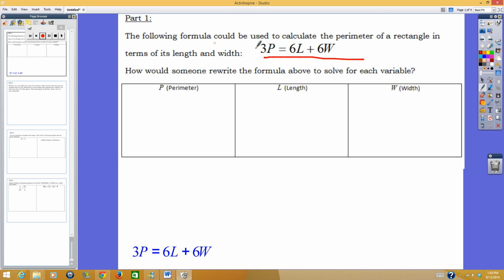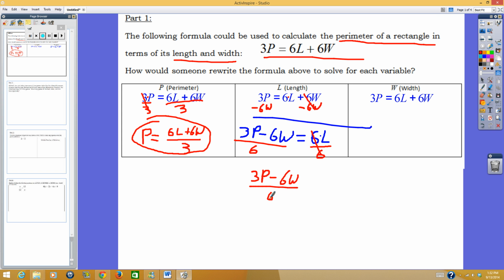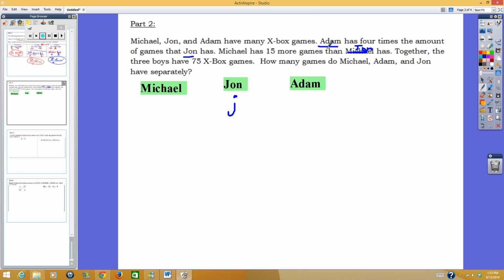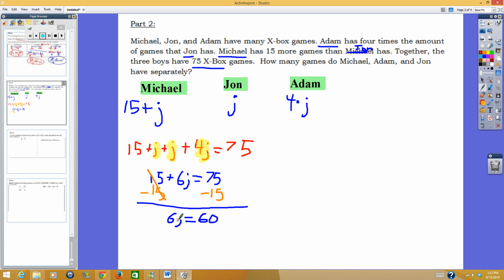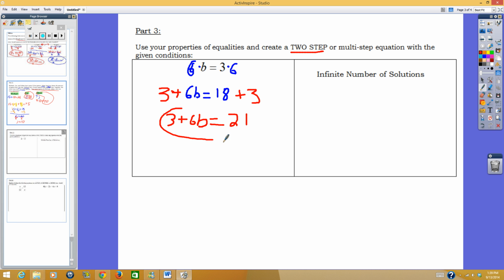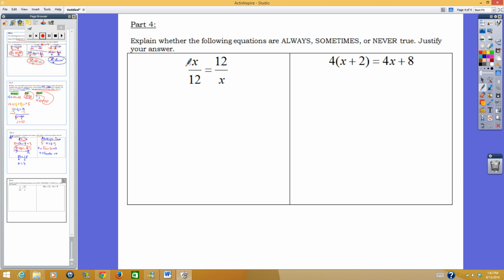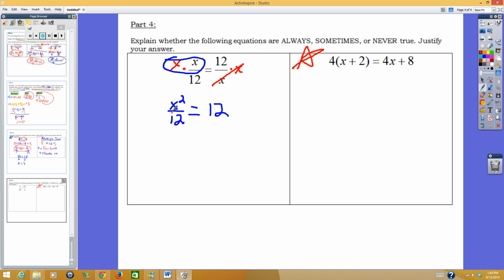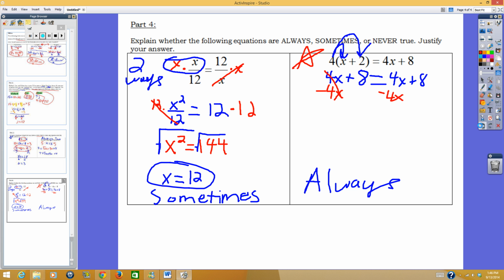U1T1 AssessmentReview2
Study hard over the weekend guys. Your assessment will DEFINITELY be on Monday. Let me know if you have any questions.